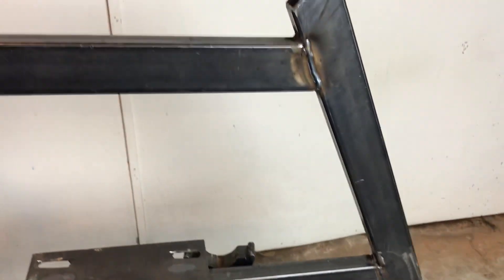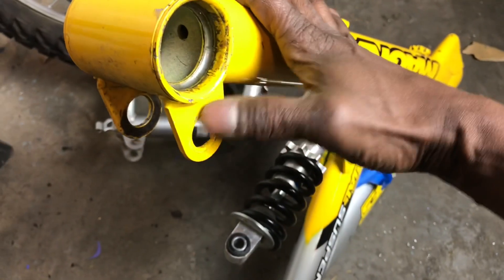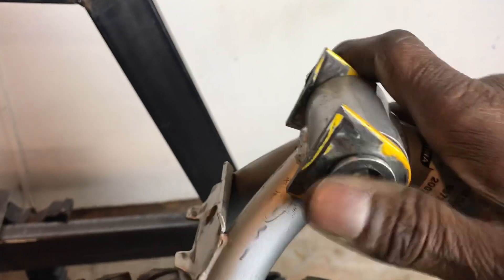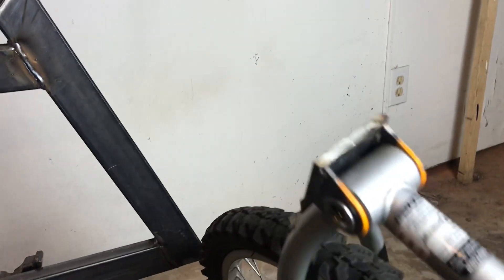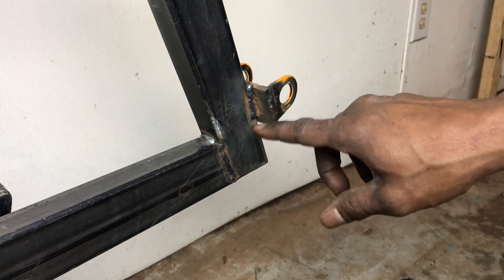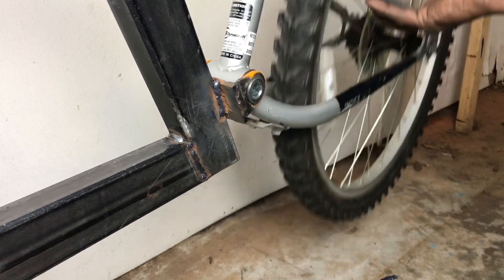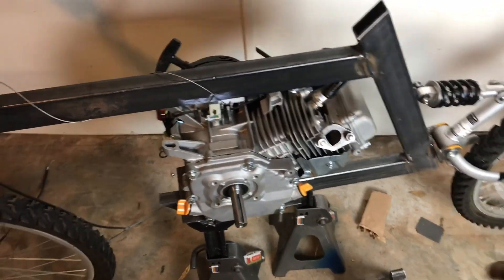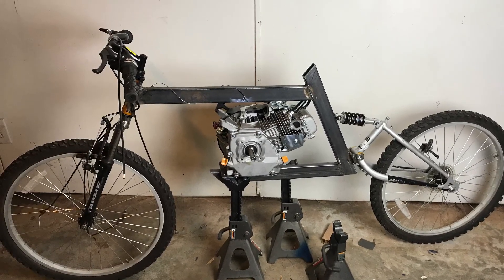Part 4 -- Predator 212cc Powered Bike Project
Part 4: Adding the swing arm to the frame of the mountain bike with a Predator 212cc engine as the power plant. This is part four of the project. I’m showing how to build something like this with simple tools, and problem solving.

Here are some parts that may help if you want to try this project yourself:
Predator Engine
Torque Converter
GoKart Clutch
Mini Bike Sproket